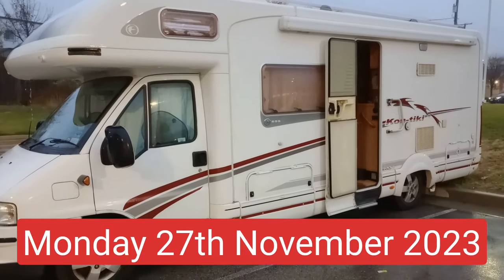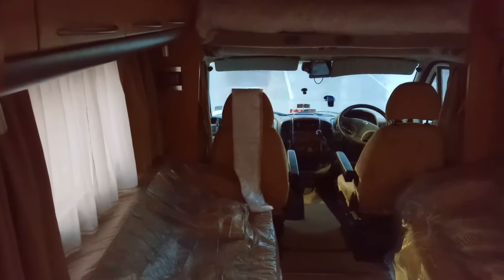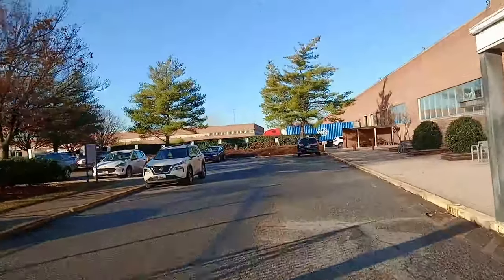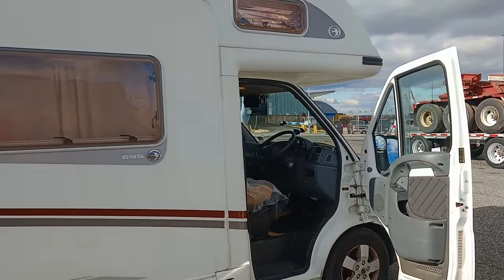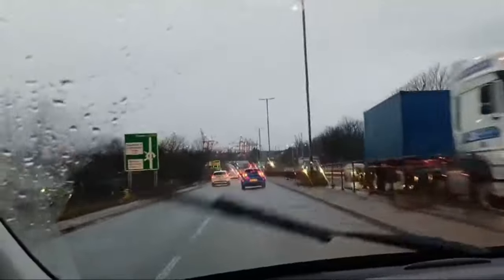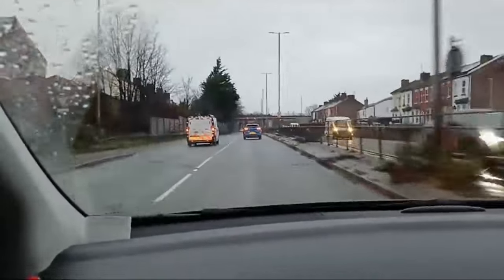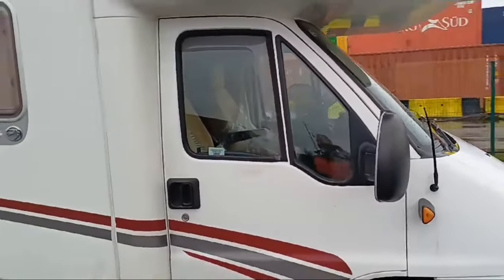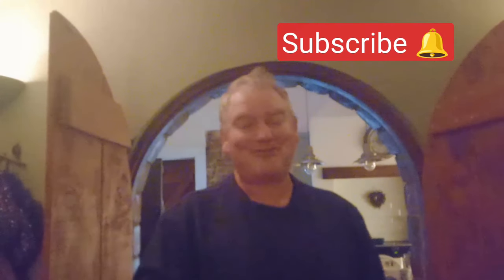Shipping an RV from USA to UK/Europe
This video shows you how to ship an RV from America to Europe.

We ship our motorhome from Baltimore USA to Liverpool, England.

We show you how to prepare your van for shipping, and take you through delivery and collecting of ports.

We have been travelling the states in our British Motorhome and now she is back in the UK we will be touring Europe next

We cover the costs we paid and you can see how to prepare your van for shipping.